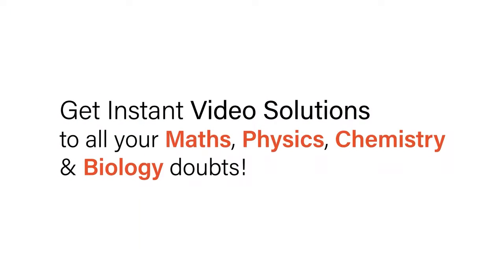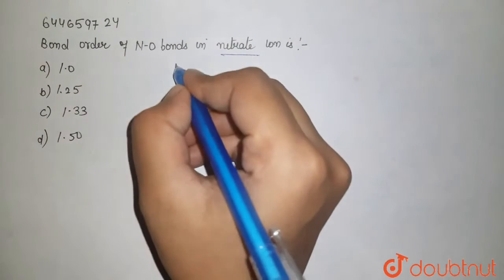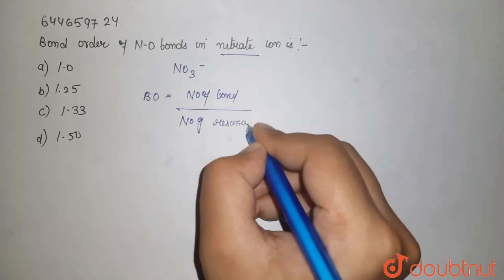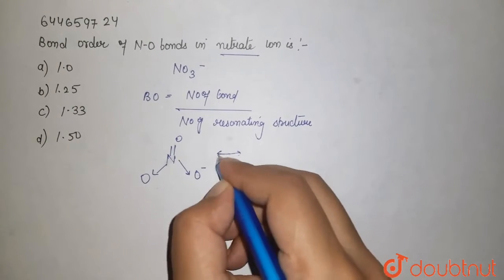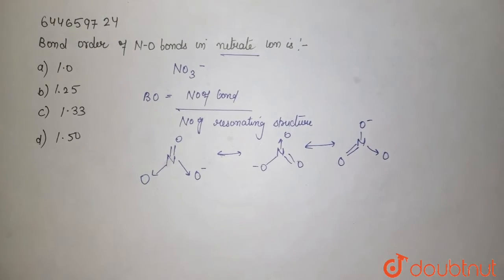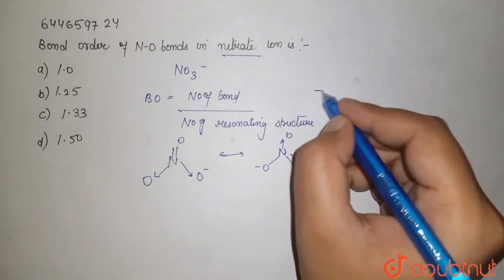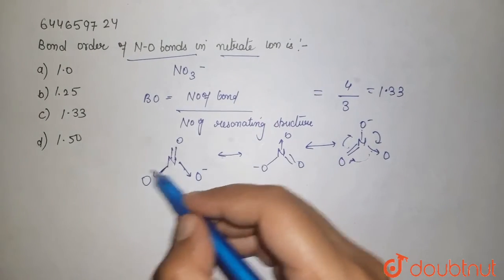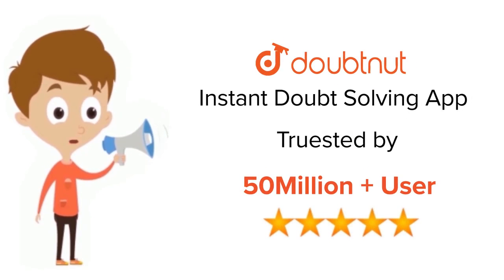Bond order of N-O bonds in nitrate ion is | 12 | CHEMICAL BONDING & MOLECULAR STRUCTURE | CHEMI...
Bond order of N-O bonds in nitrate ion is
Class: 12
Subject: CHEMISTRY
Chapter: CHEMICAL BONDING & MOLECULAR STRUCTURE
Board:IIT JEE

👉 Have Any Query? Ask Us.